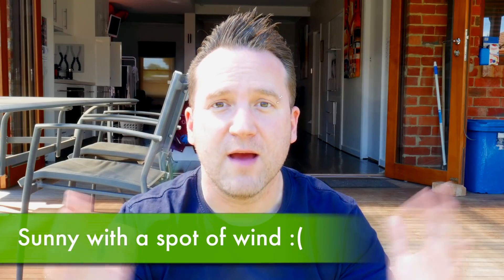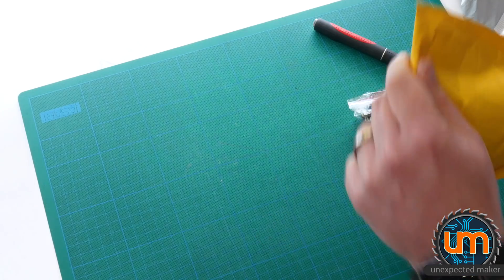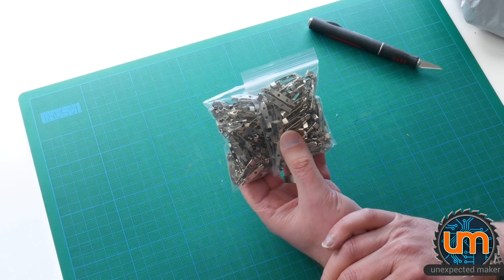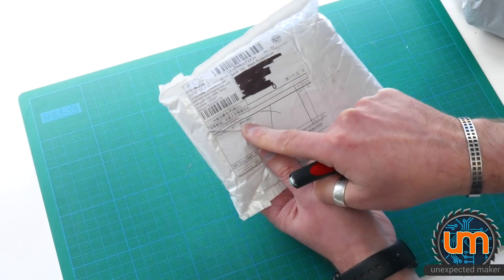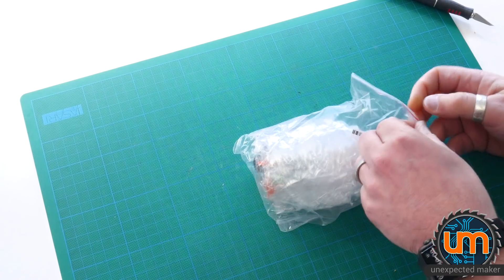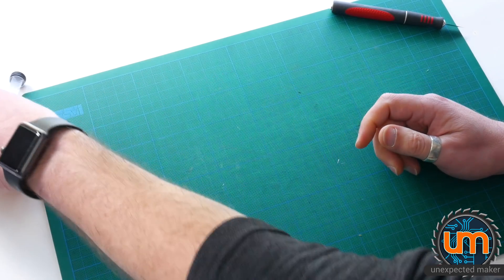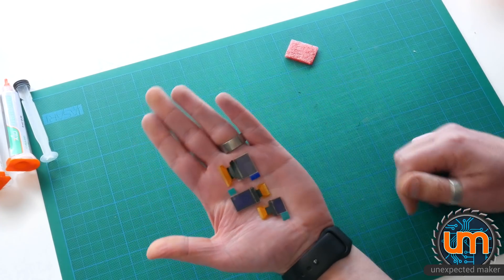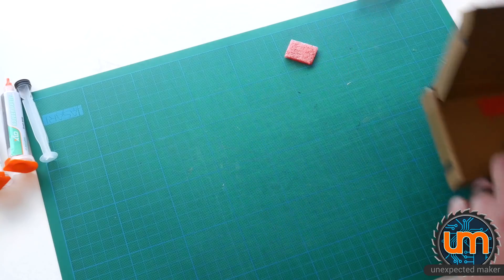Unexpected Mail #20 - Community Announcement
Again it's been a while since my last Unexpected Mail video... sorry!

Here is some of the stuff in the video:

20mm CR2032 SMD Battery Holder

DIP28 IC Socket

5V Passive Buzzer 12*8.5mm

Badge Pins

G18 Micro B USB connectors

Silica Packs

2.4" 320x240 SPI TFT Screen

50g Lead-free Low Temp SMT 138deg Solder Paste